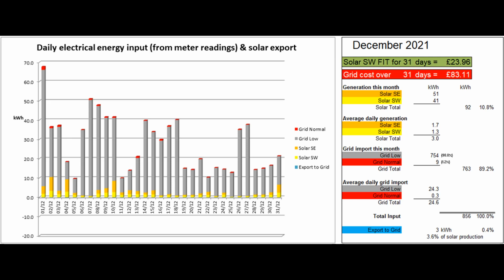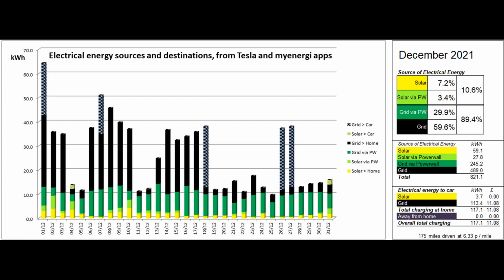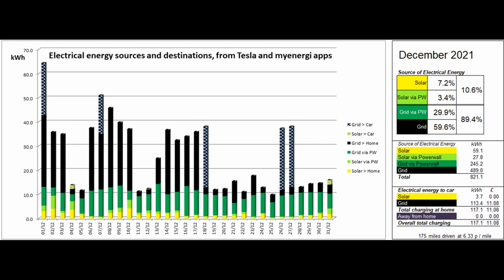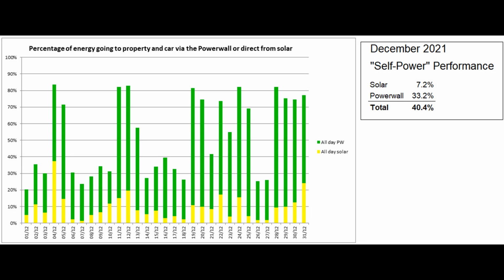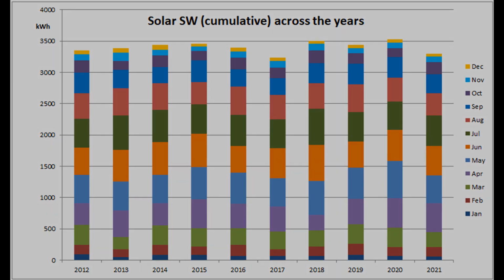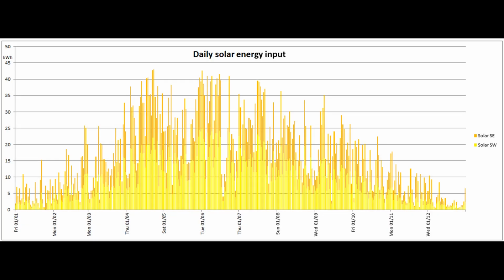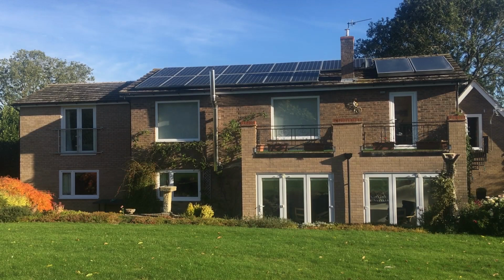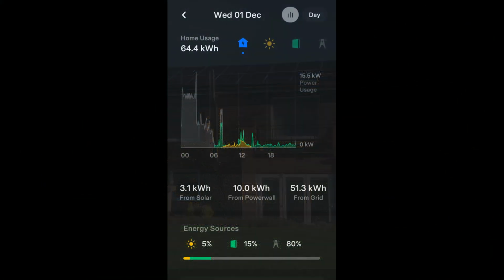Tesla Powerwall 2 and Solar PV in the UK [25]: December 2021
A report on our property's electrical system, which includes two solar arrays and a Tesla Powerwall 2 with Backup Gateway, for December 2021.

The 3.92 kWp SW array was installed in October 2011 on the roof of the house which has a pitch of about 30° to the horizontal and azimuth 227° M.

The 3.05 kWp SE array was installed in January 2020 on the roof of the garage which has a pitch of about 60 degrees to the horizontal and azimuth 137° M.

The Tesla Powerwall and Gateway 2 were also installed in January 2020 in the garage.

The property is served by a three phase supply, rated at 100A on each phase, via an Economy7 phase netting meter which has cheap rate from midnight to 7am GMT (1am to 8am BST).

A zappi car charger was installed in the garage in April 2021 and a fully electric car arrived, two months later than expected, on the 28th of May 2021.